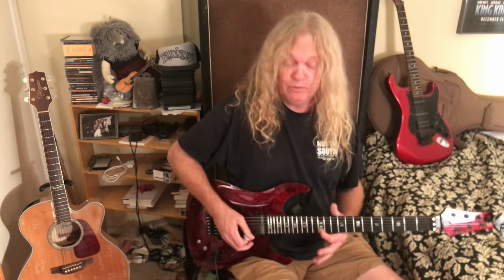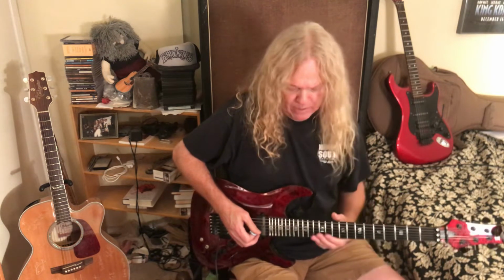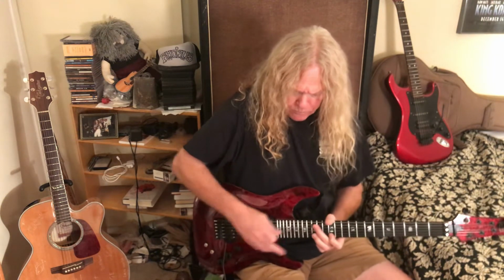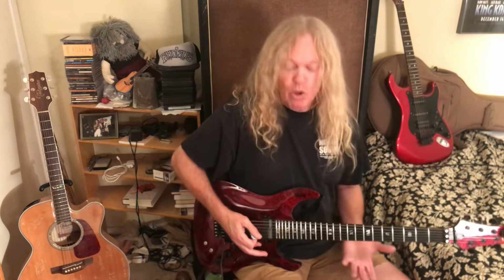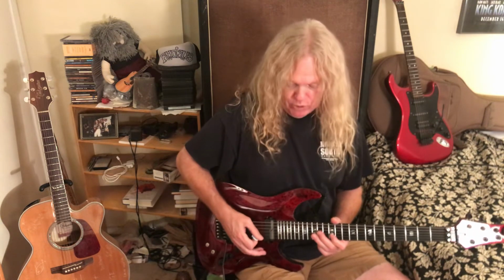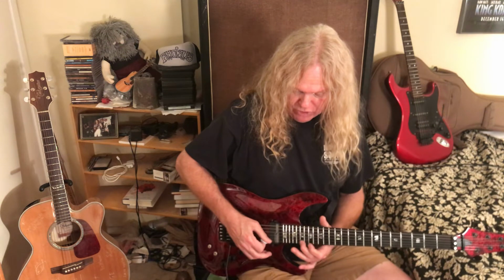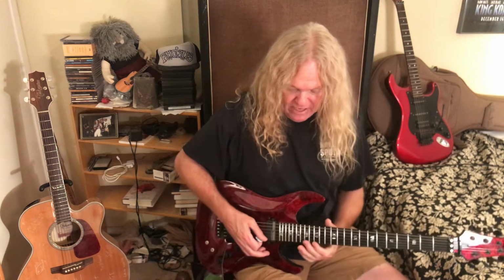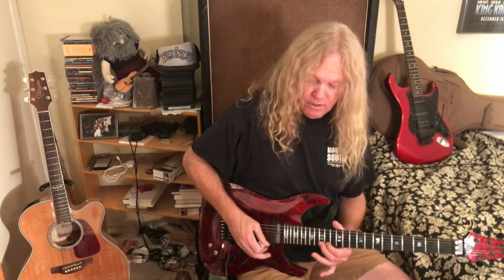Make Your Guitar Sing-Bending Strings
Jimi Hendrix once said the only way to make a guitar cry is by bending the strings. I agree with him. There is nothing like bending a string with feel.and making it sing. In this video I show what I believe to be the number one riff I can teach a student. Bending strings a lot can hurt your fingers at first but you will get used to it.